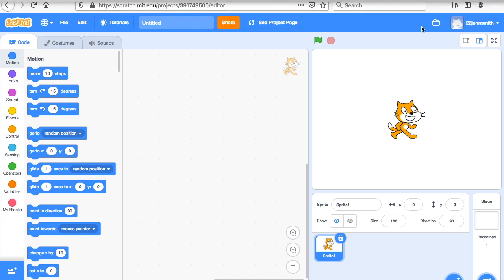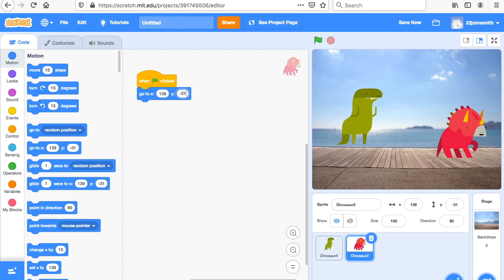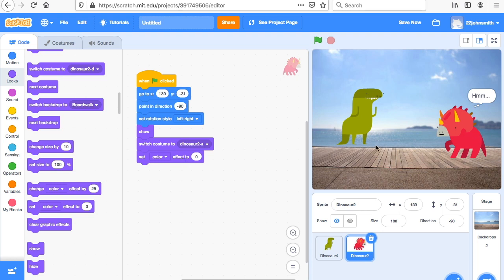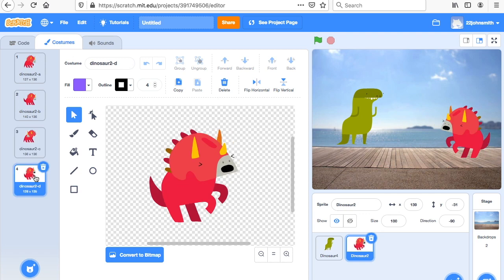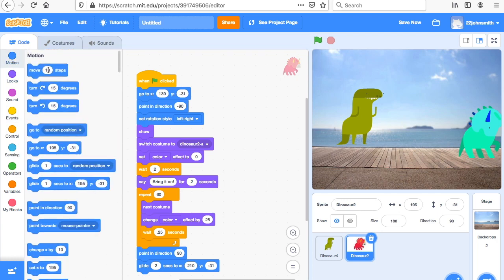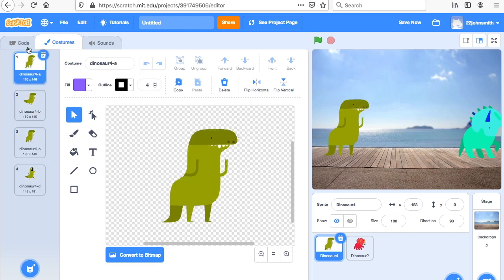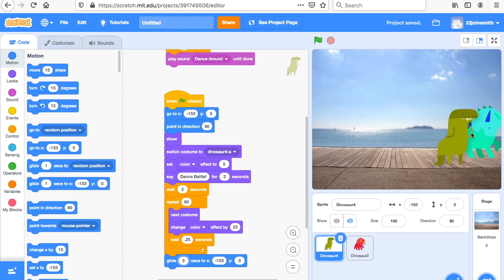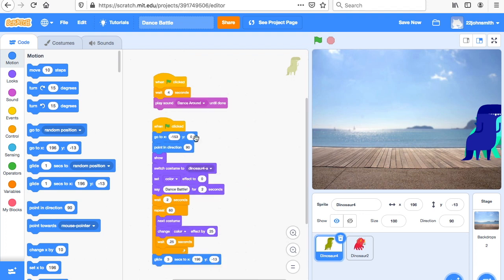Scratch Dino Dance